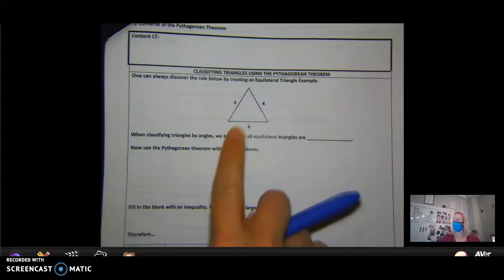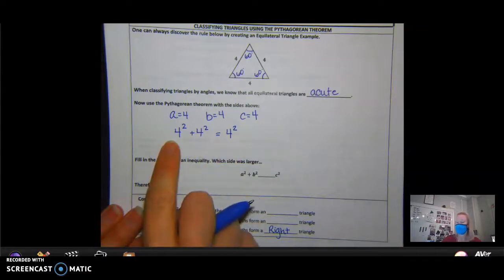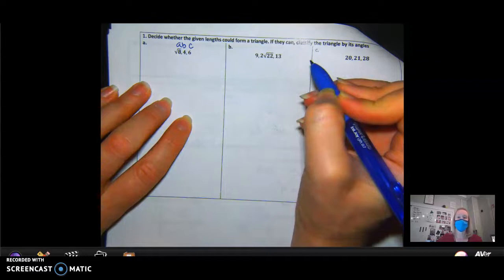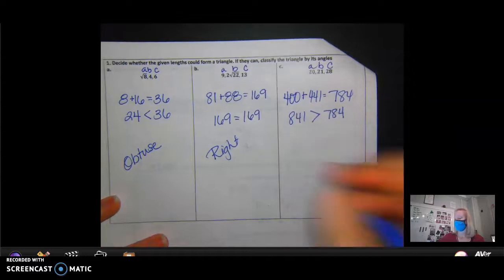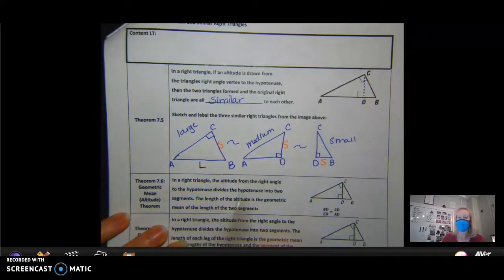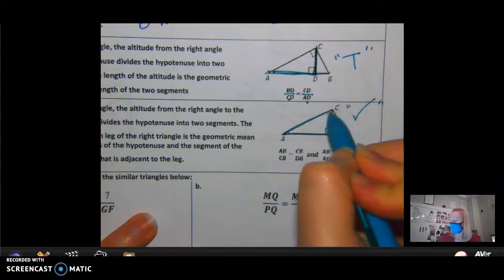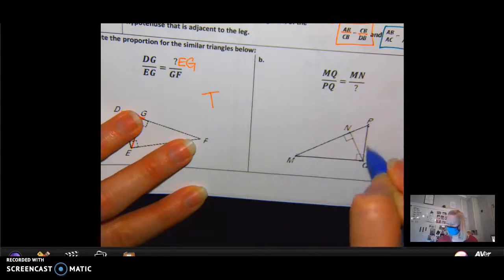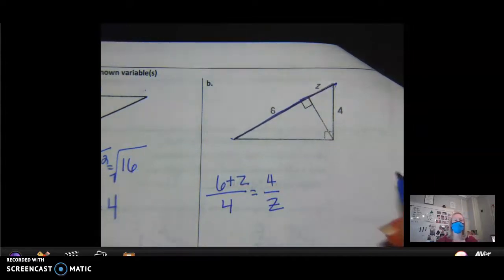AS Geo 7.2 and 7.3 notes (part 1)